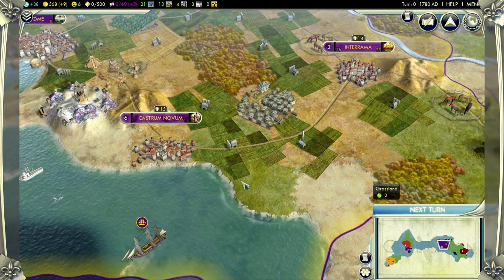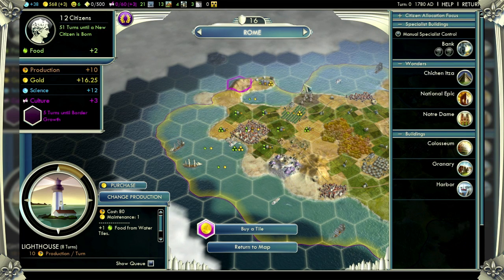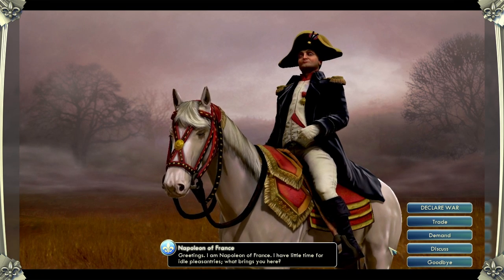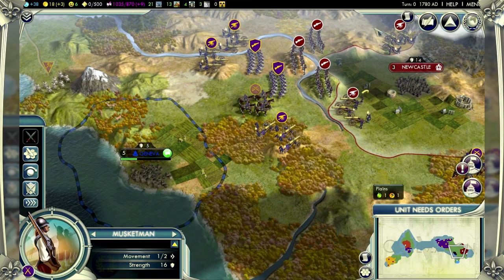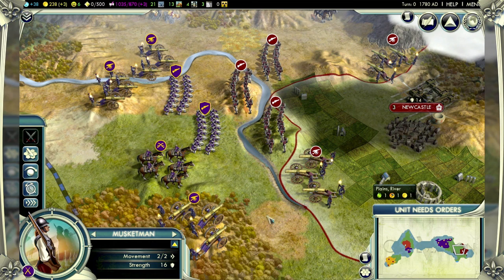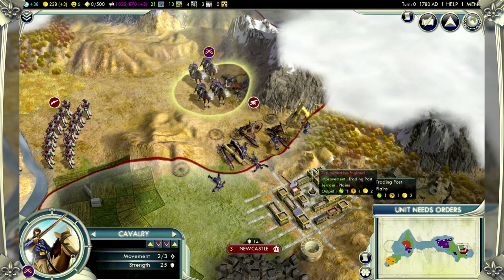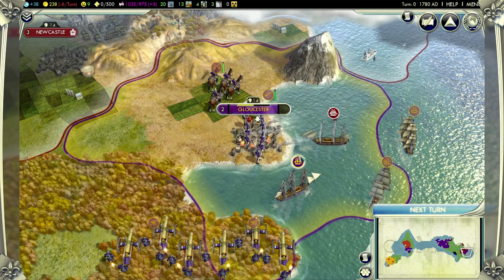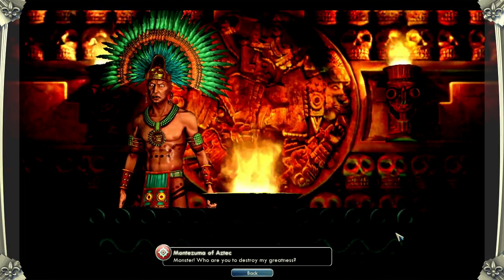CivilizationV Video Walkthrough